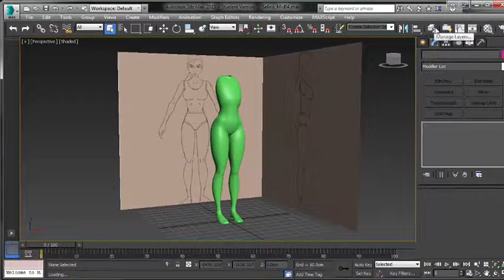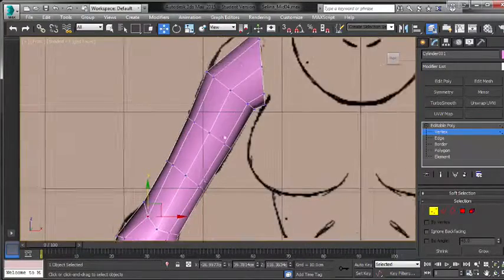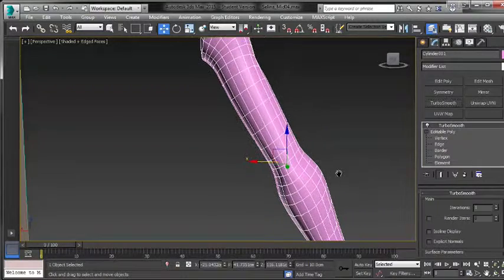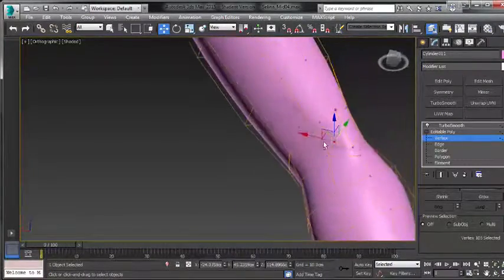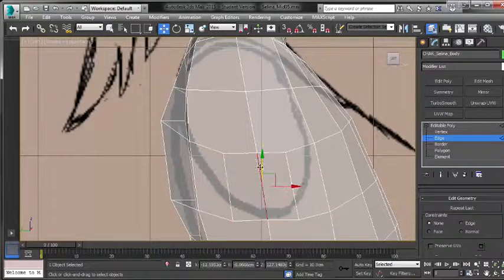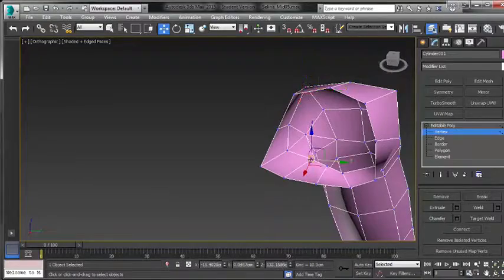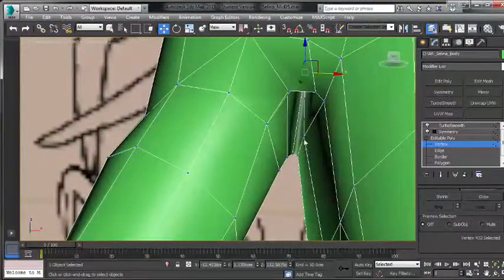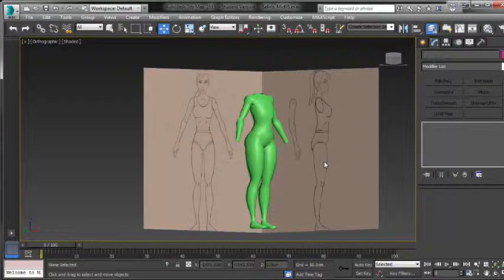ICAGAM526A Basemesh Part03 Arms